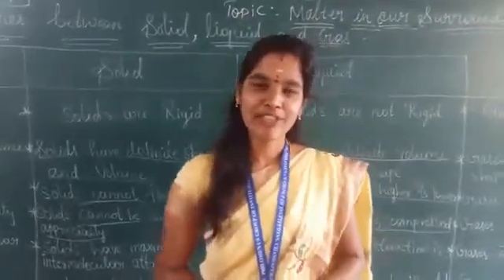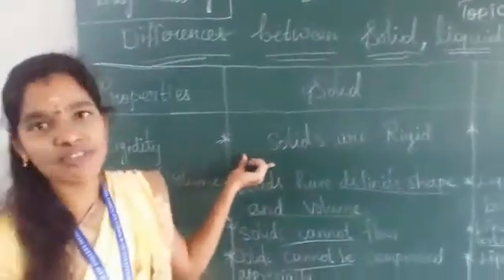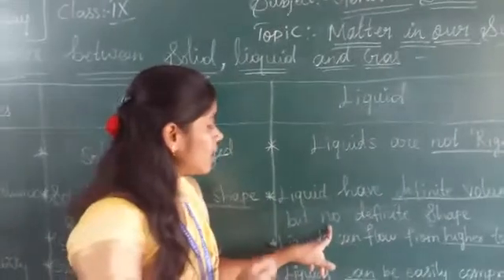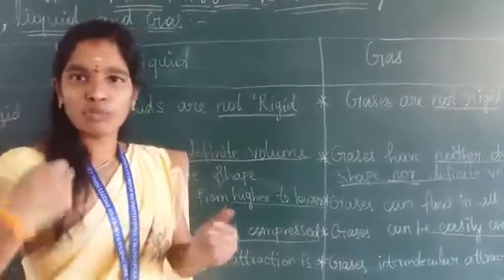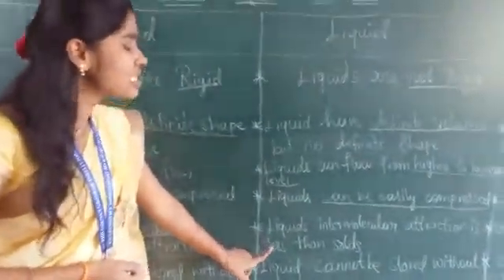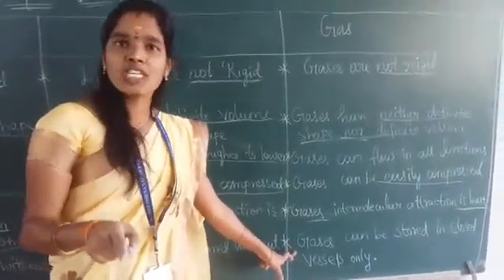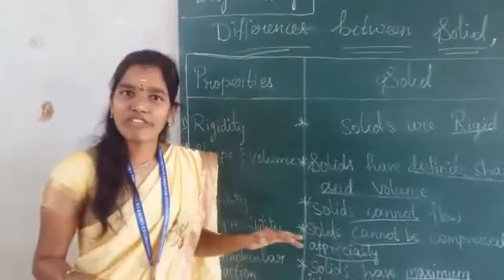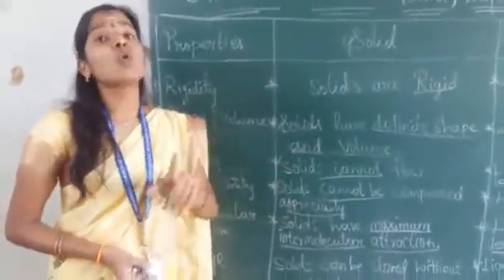Science 9std chapter 1-Matter in our surroundings part -8